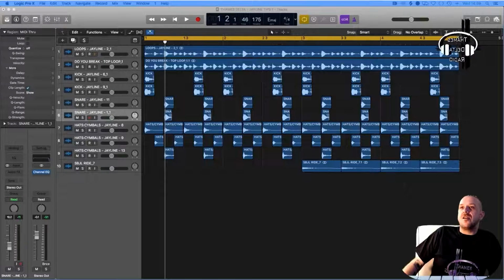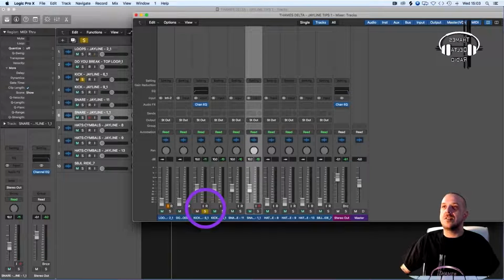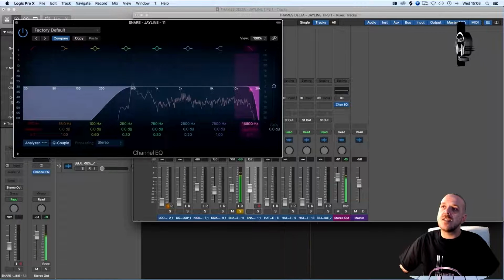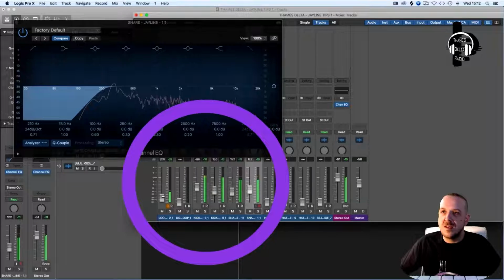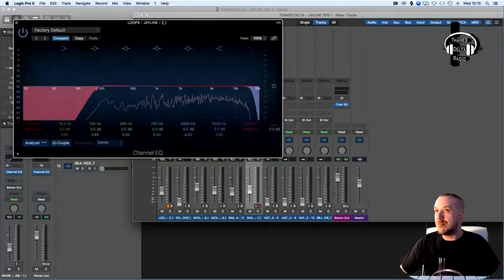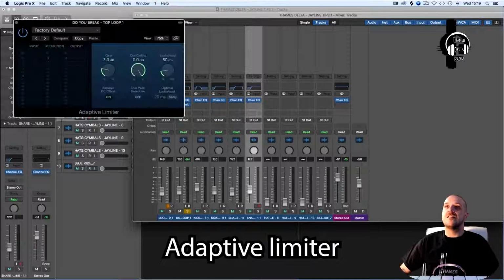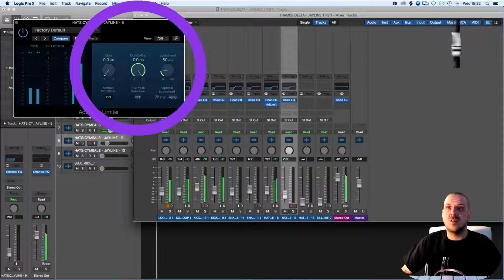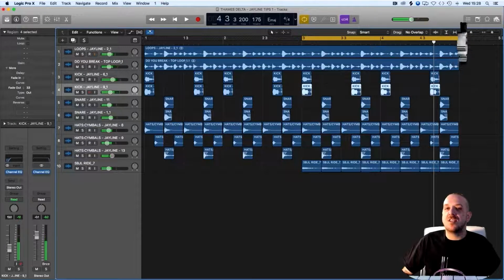JAYLINE PRODUCTION WORKSHOP ( EQ & LEVELS) PART 2 - THAMES DELTA RADIO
heres the download link for the samples used in this video, big thanks to Low Down Deep for donating, visit there website to get access to more sample packs.